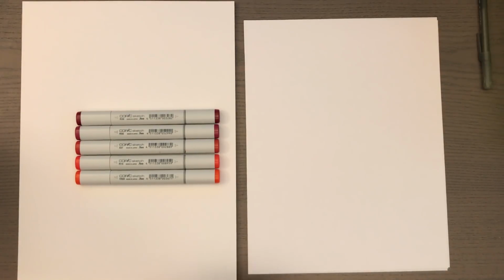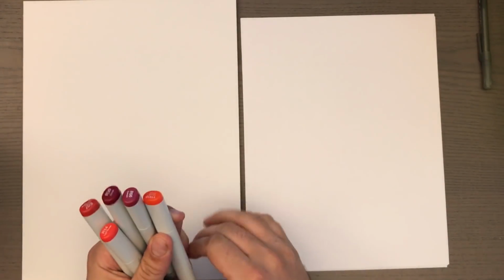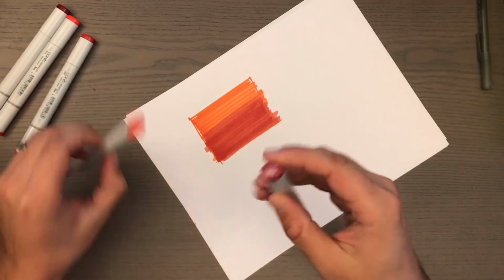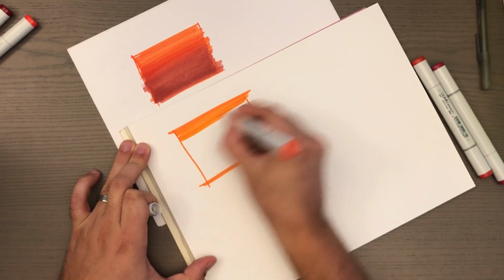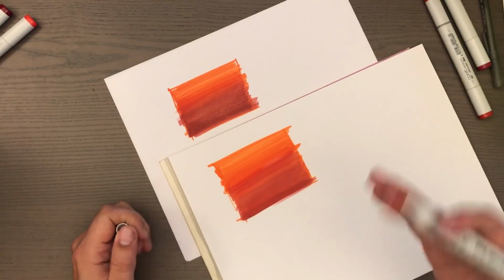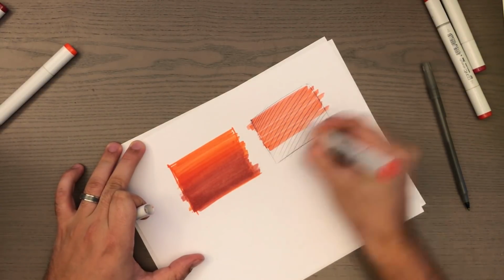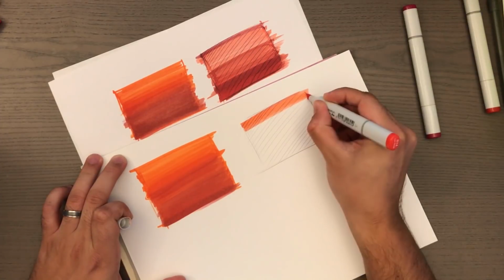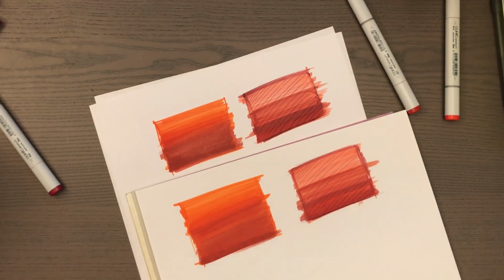How to Blend Copic Markers on Print Paper and Marker Paper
✎ Photoshop for Designers: An Introduction to Tablet Sketching

★ NEW 2019 Sketch Course ★☆★Learn to sketch like an industrial designer ★☆★

How to blend Copic markers. Marker paper or print paper? Does it really matter when sketching and drawing with markers? It depends.

Here we’re using a few Copic markers to show you the biggest differences between blending on marker paper and print paper and the pros and cons of both.

★Videos, tutorials and classes - TheSketchMonkey.com

★T-shirts, hats & more - CarArtFans.com Add me on Instagram: TheSketchMonkey